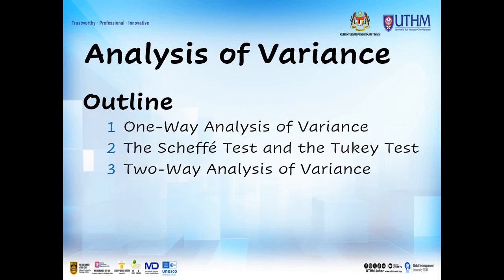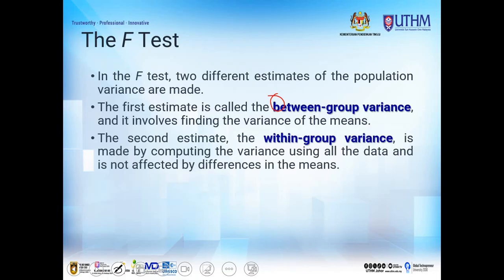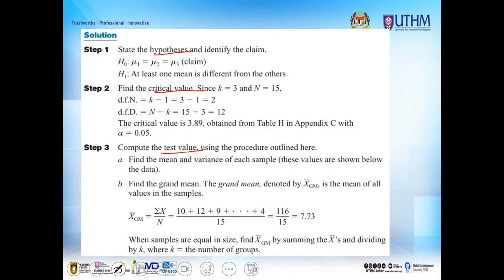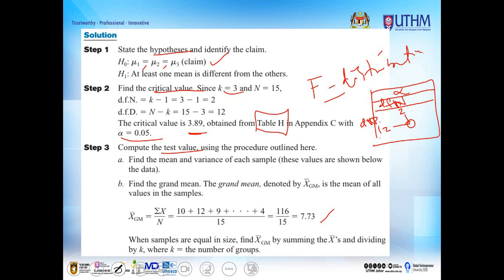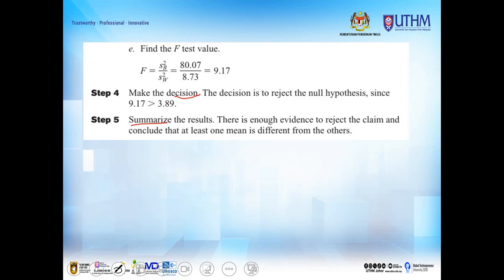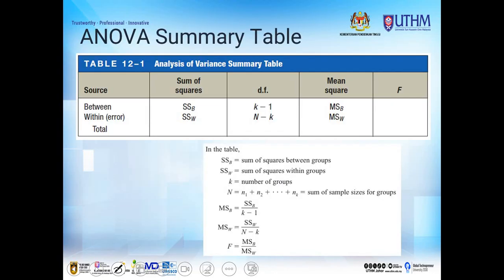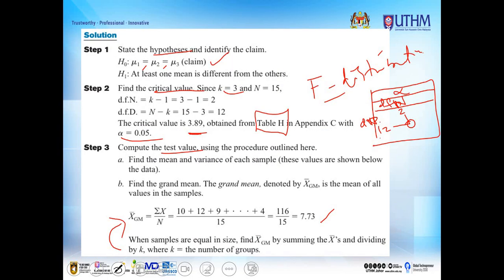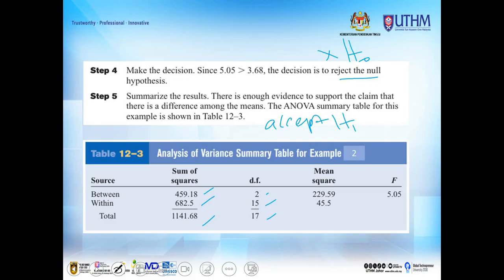Chapter Anova PART 1